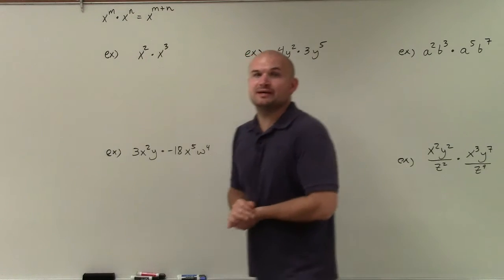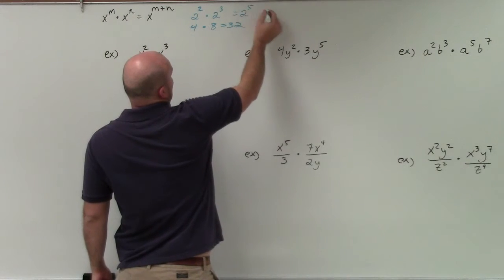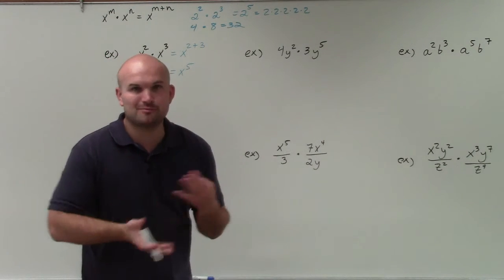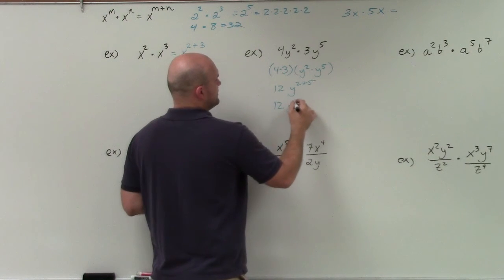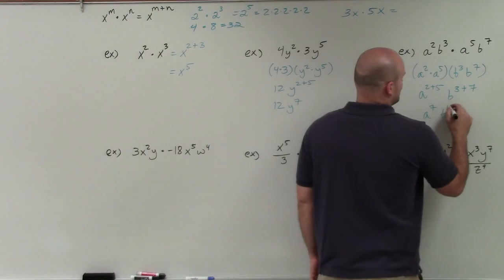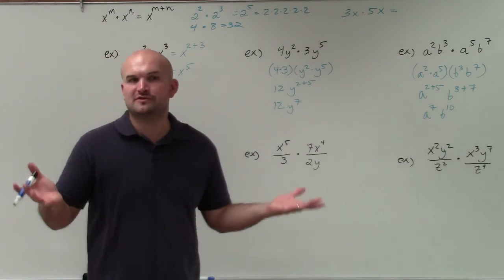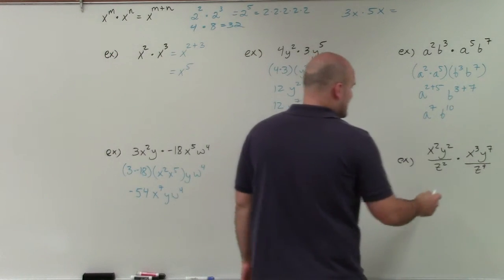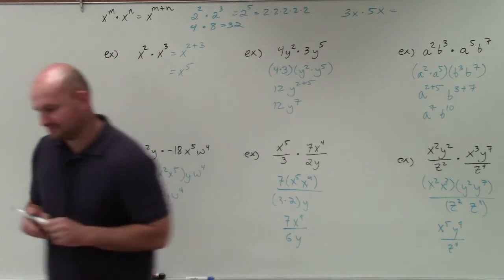Master Simplifying an expression using the product rule of exponents